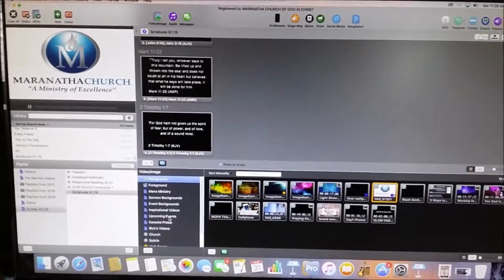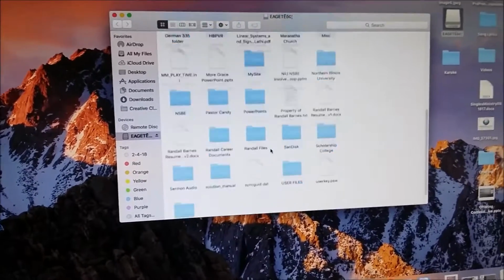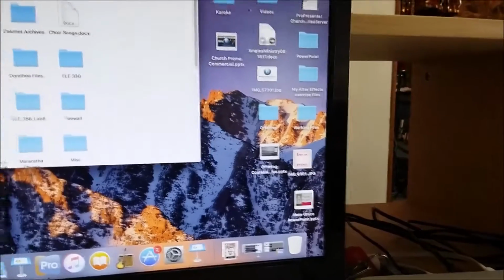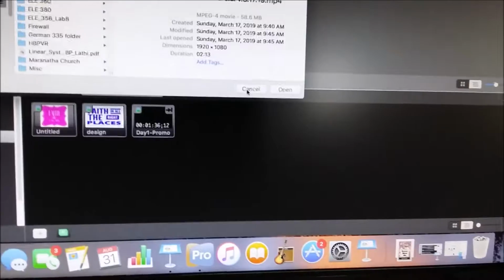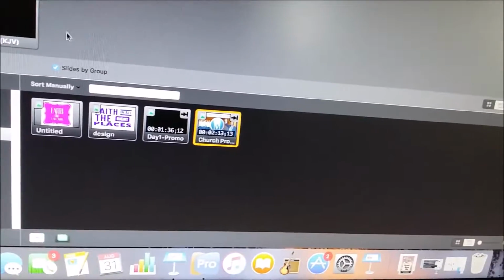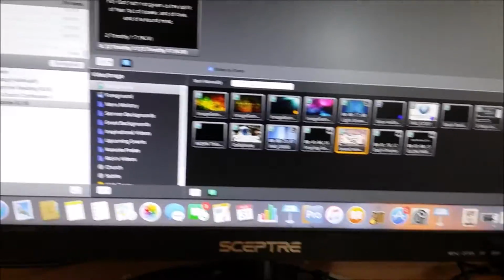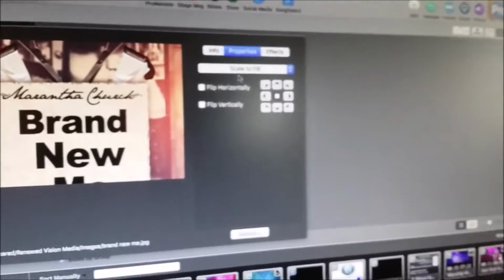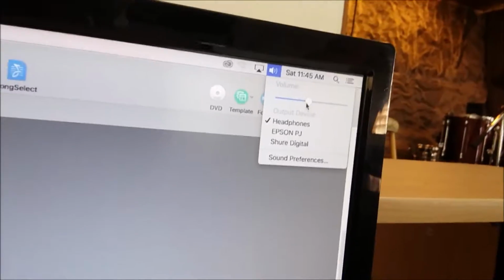Part 4 Importing & Displaying Images & Video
Intro:  Mike Bereal - Don't Wait Til The Battle Is Over (Cover)
Outro:  Acid Jazz courtesy of Archive.org